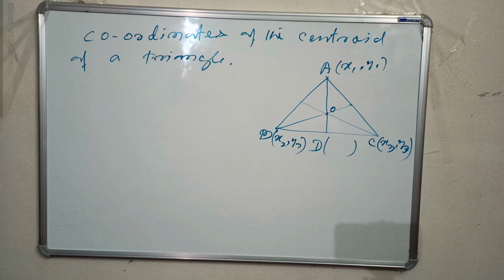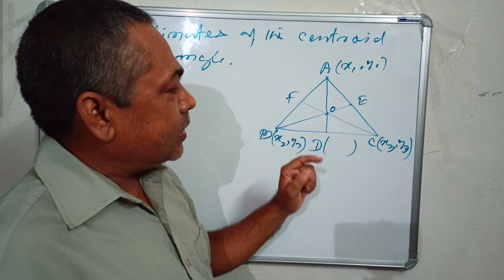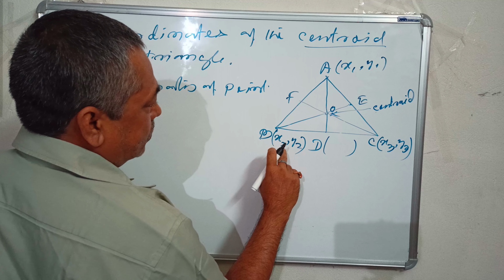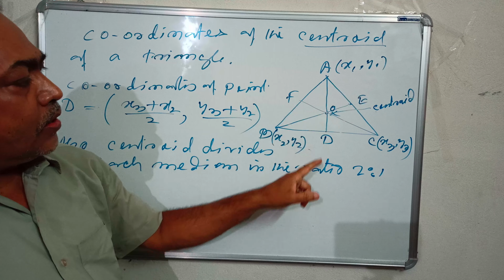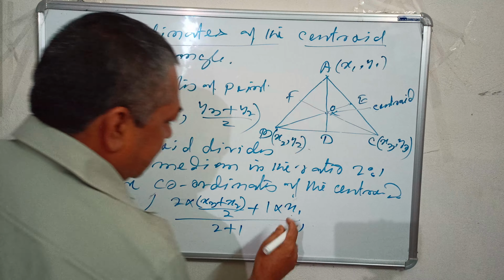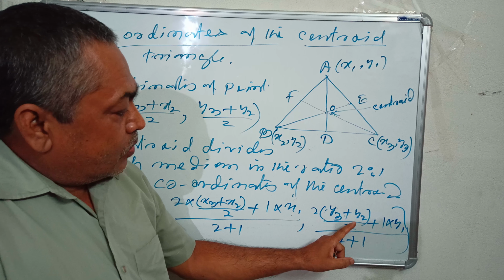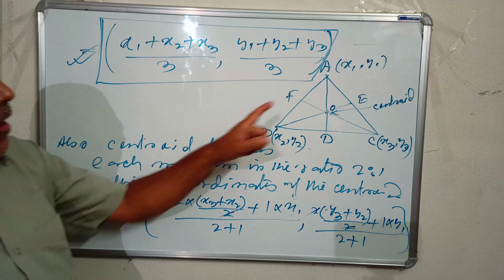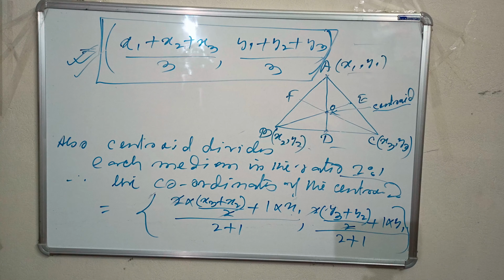centroid of a triangle